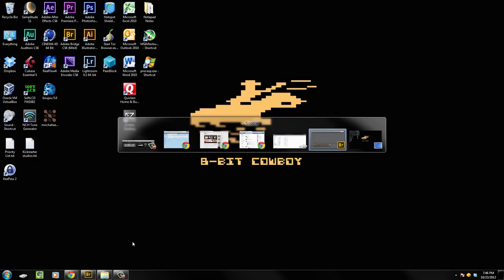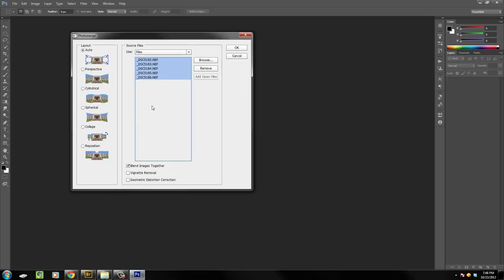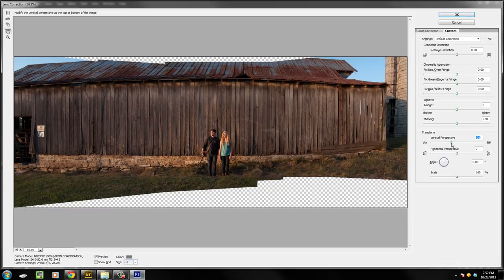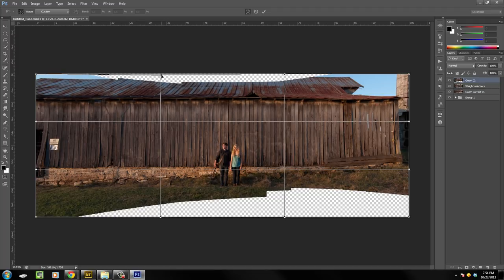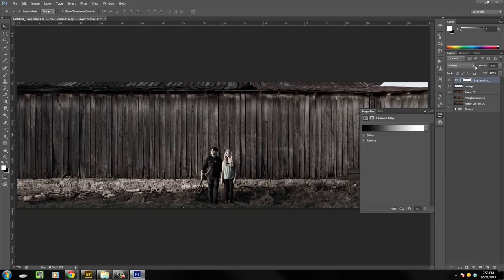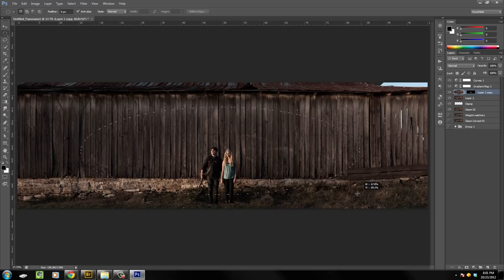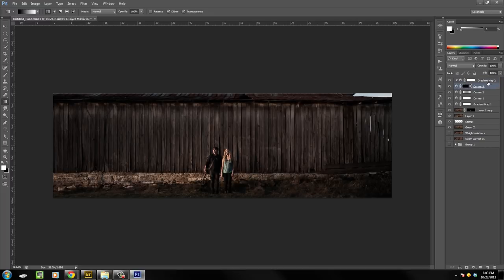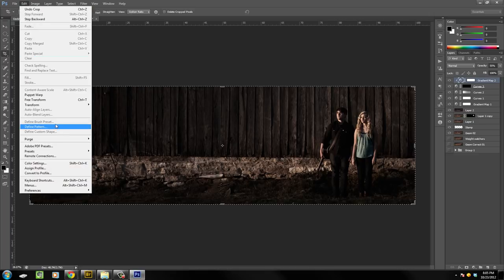Photomerge - Photoshop CS6 Tutorial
Today we learn some of the techniques used in putting photos together using Photomerge, Lense correction, geometric distortion
 correction, warping, a touch of clone stamp and all the usual gradient maps and curves